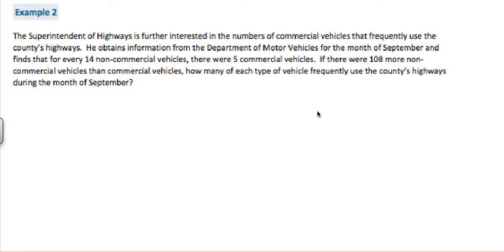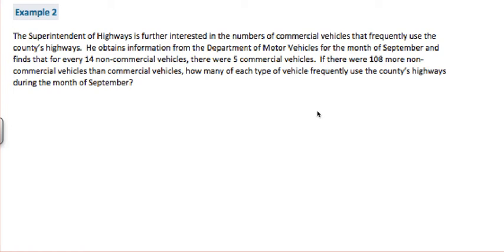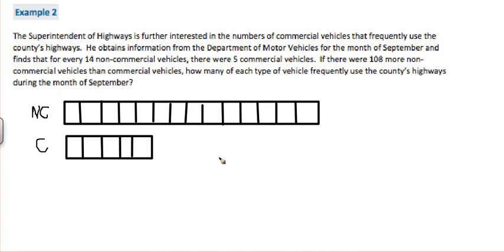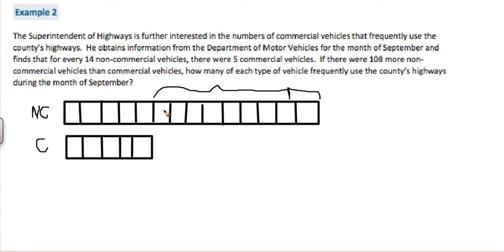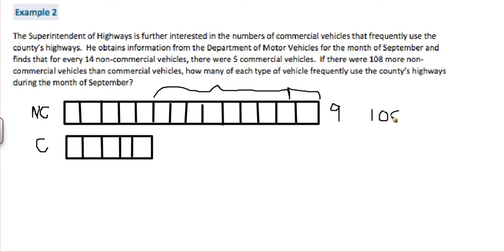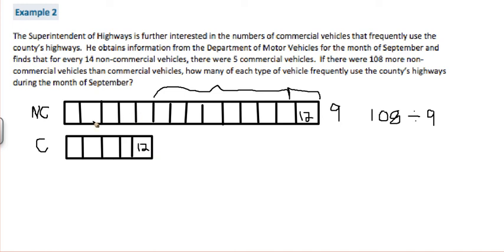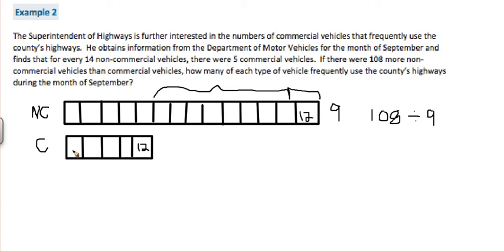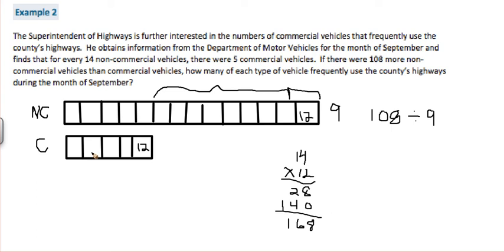Module 1 Lesson 3 Part 5